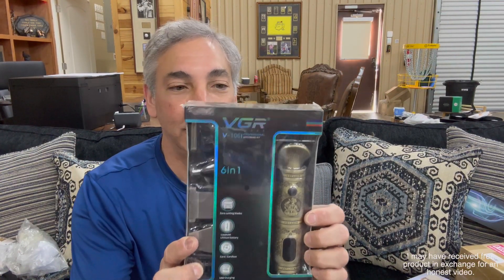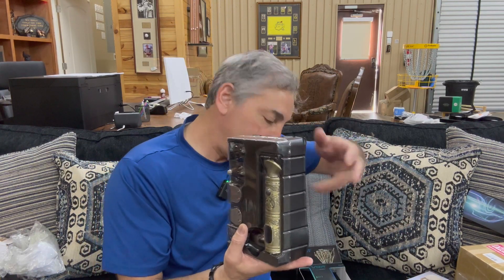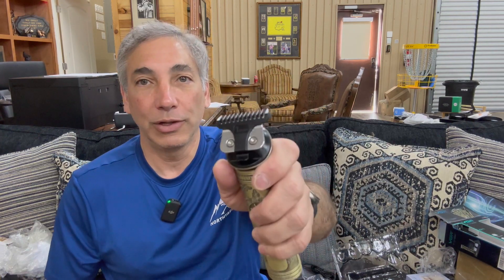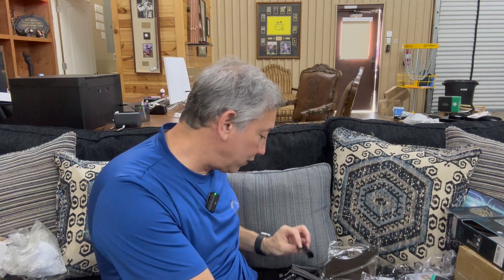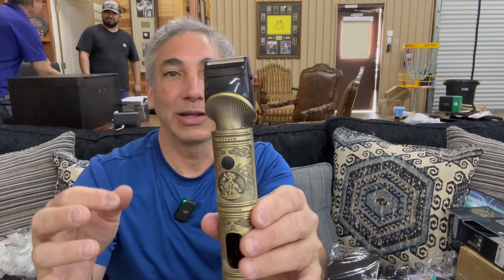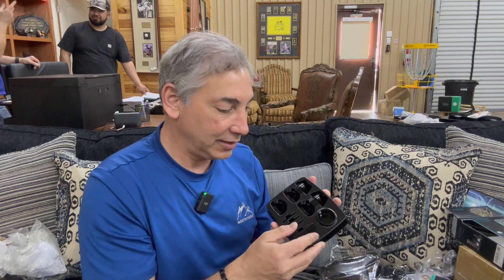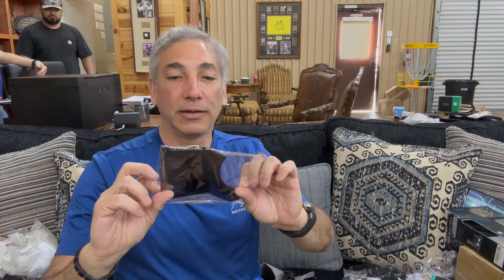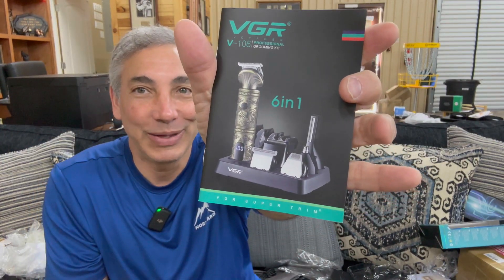Mens Shaver Set Review & Unboxing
From Amazon
VGR Beard Trimmer Kit for Men Rechargeable Professional,7 in 1 Cordless Hair Clipper,21Pieces Beard Grooming Kit with Hair Clippers Trimmer Foil Shaver for Face,Body,Nose,Mustache
Mens Shaver Set Review & Unboxing    HD 1080p
(AD)